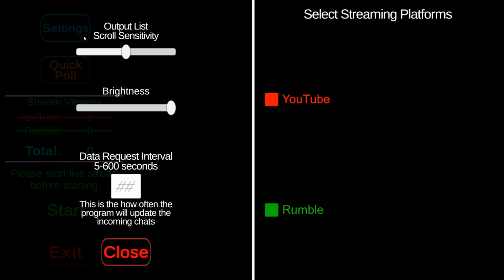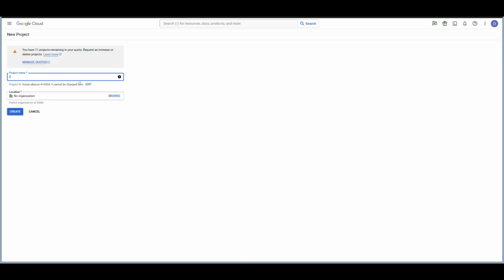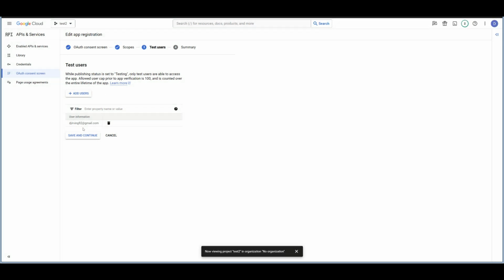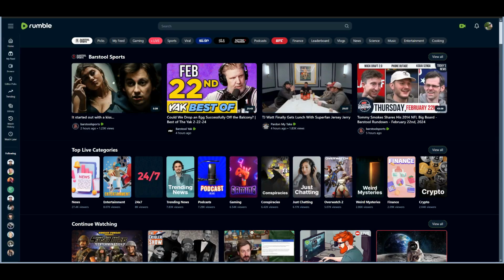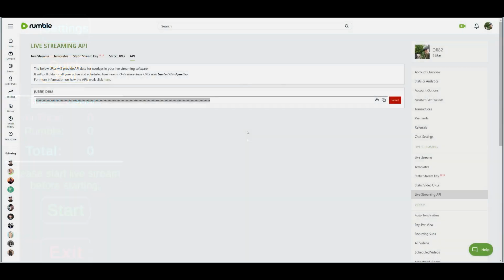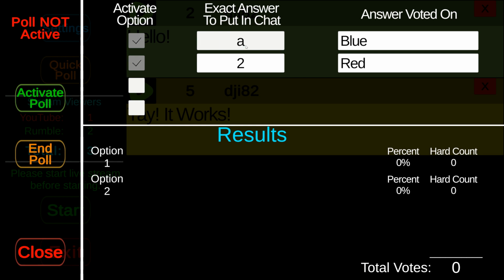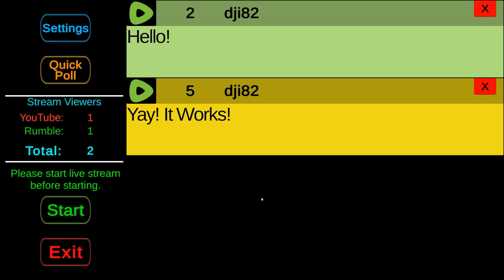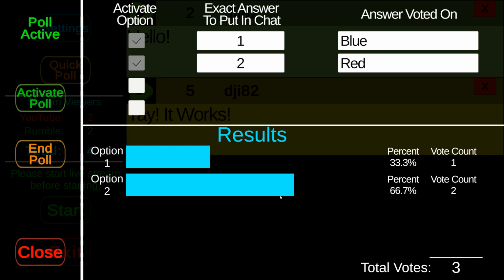Multi-Stream Helper software Setup and Demo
This video shows the Multi-Stream Helper software functions and how to set up the API connection for YouTube and Rumble.